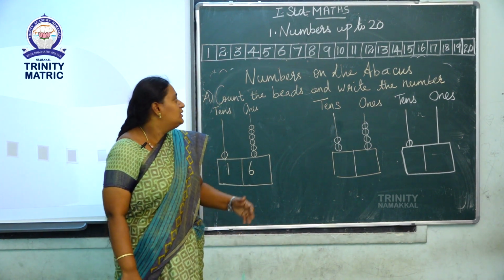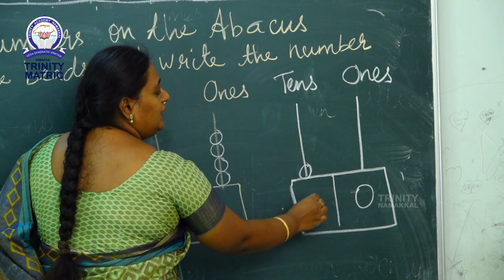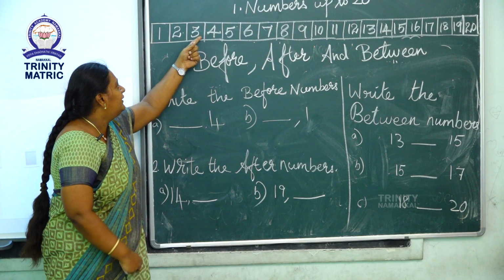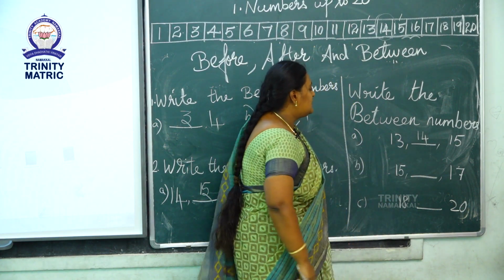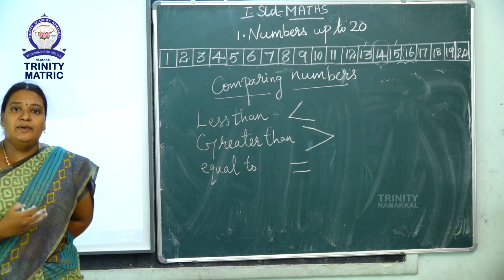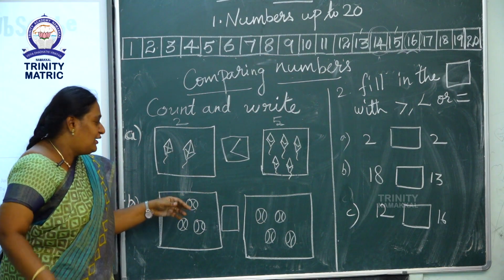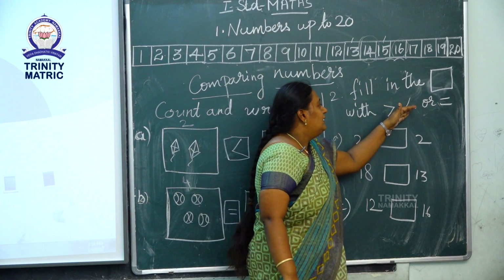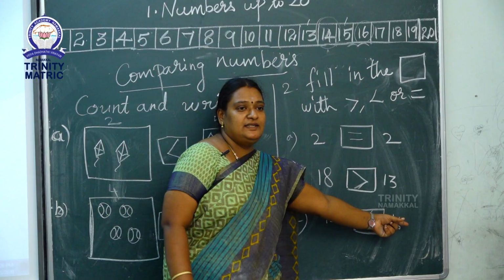I STD MATHS NUMBERS 1T0 20 CHAPTER BETWEEN BEFORE AFTER